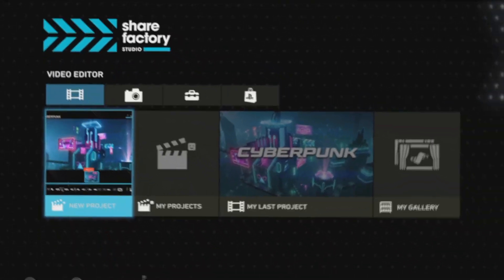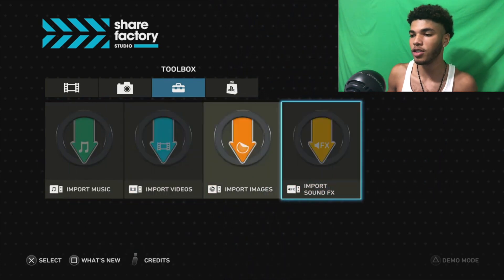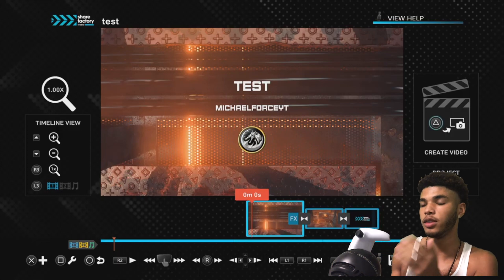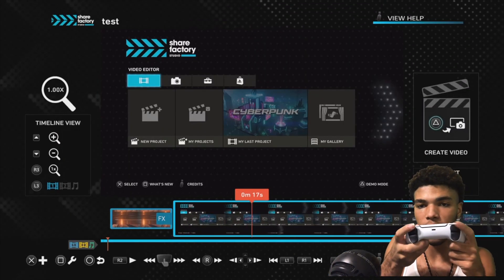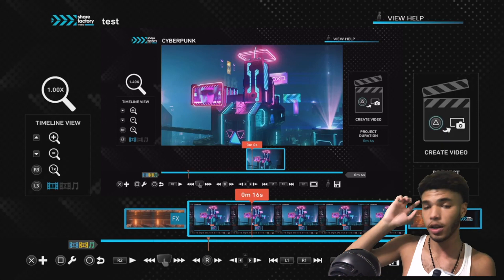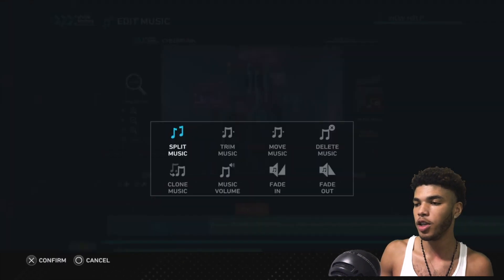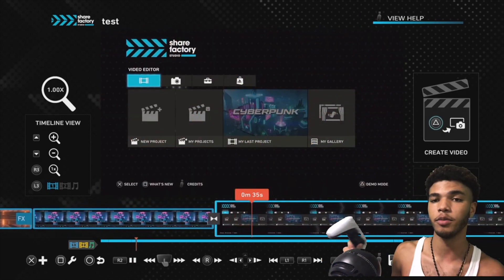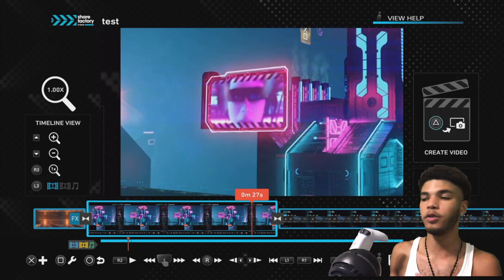SHAREFACTORY STUDIO ON PS5 - BASICS TUTORIAL ADD CLIPS EDIT CLIPS ADD MUSIC ZOOM (HOW TO USE)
Title: SHAREFACTORY STUDIO ON PS5 - BASICS TUTORIAL ADD CLIPS EDIT CLIPS ADD MUSIC ZOOM (HOW TO USE)